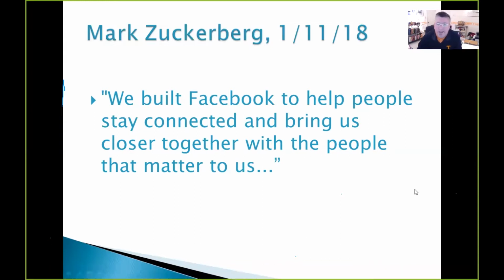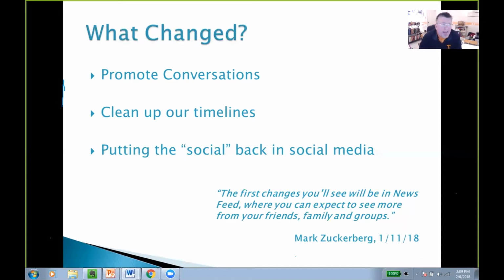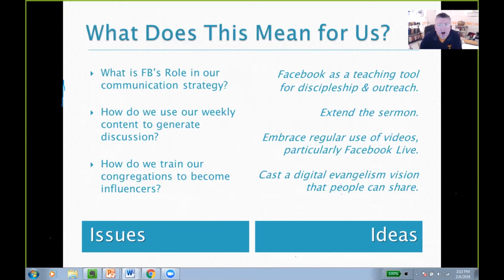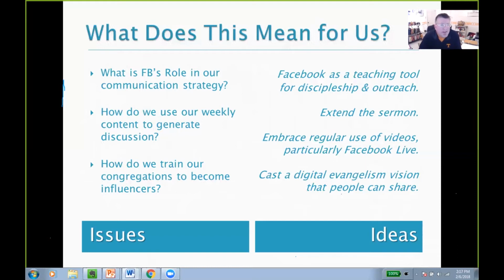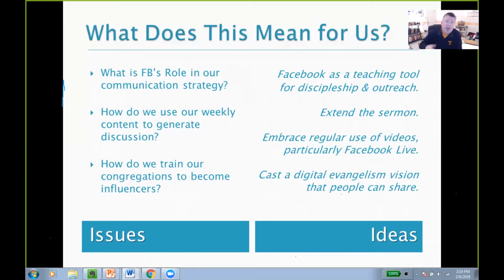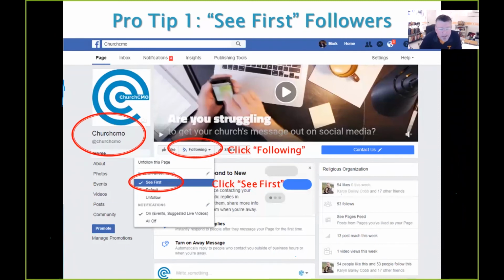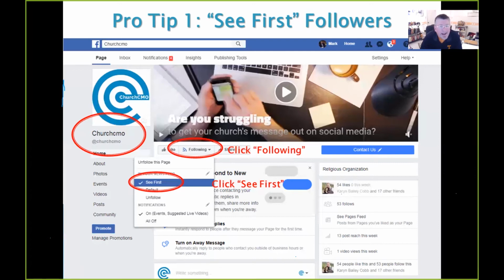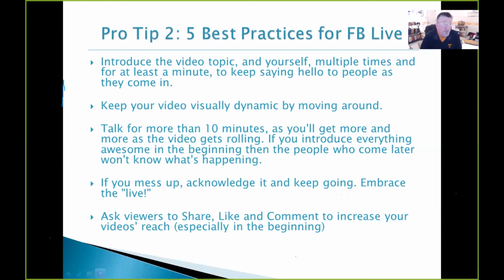Facebook Webinar Feb6 2018